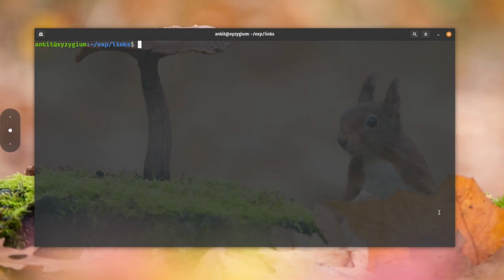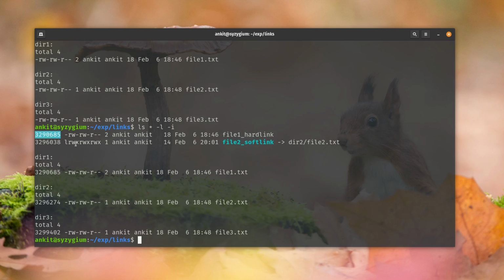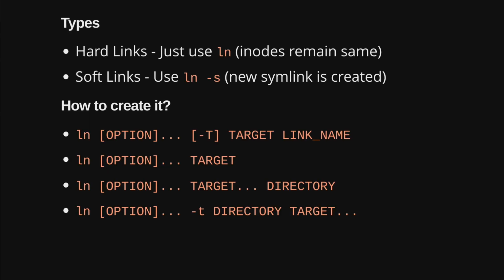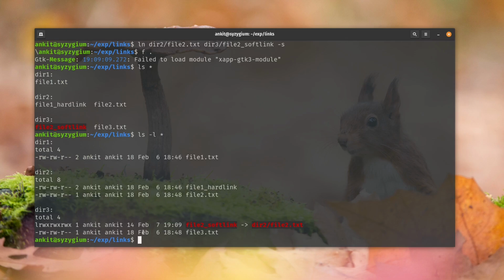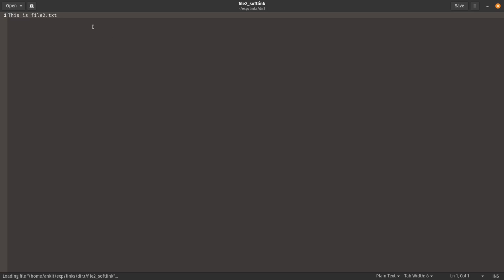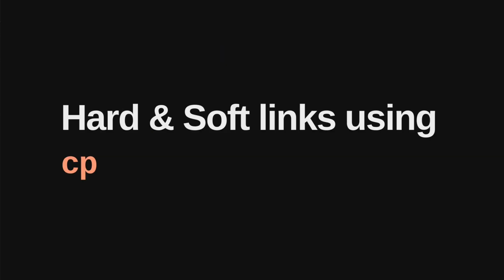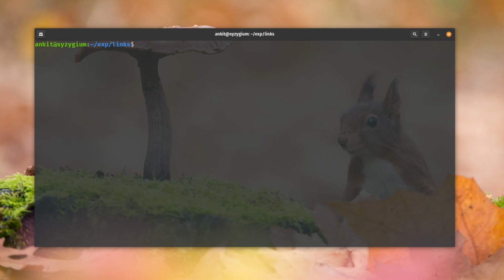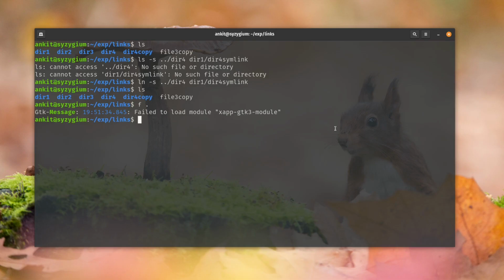Hard and Soft links | The Hidden Path of Linux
In this episode of the course, "The Hidden Path of Linux", we'll see what are hard and soft links and how we work with them.